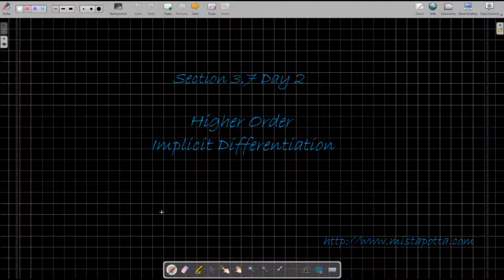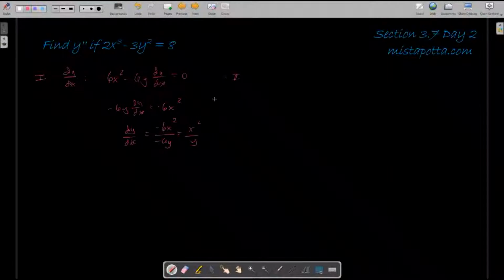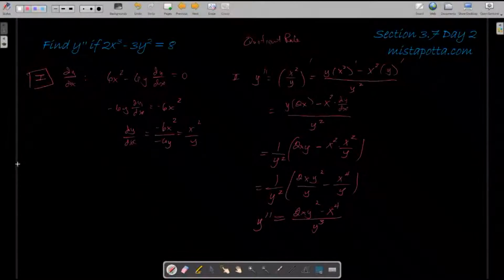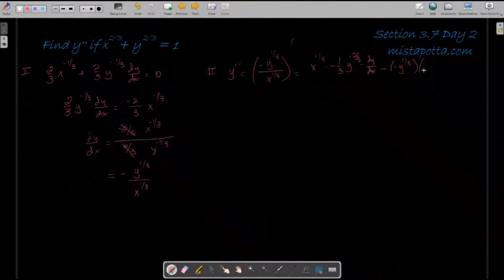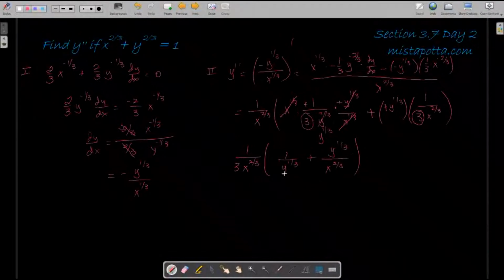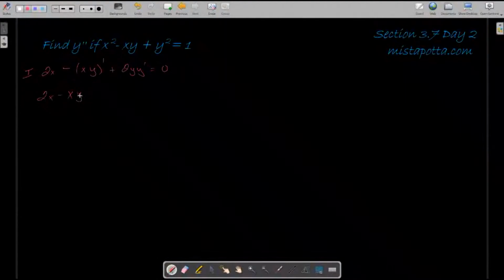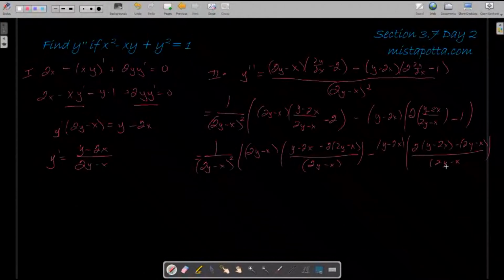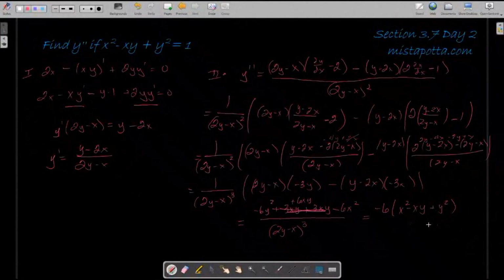Calculus BC - Higher Order Implicit Differentiation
In this video, we discuss taking higher order derivatives implicitly.